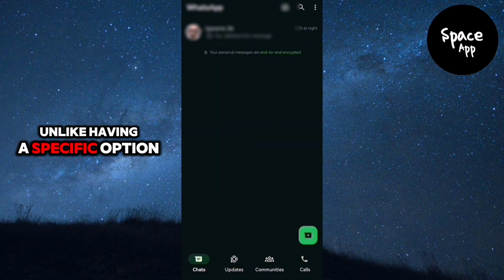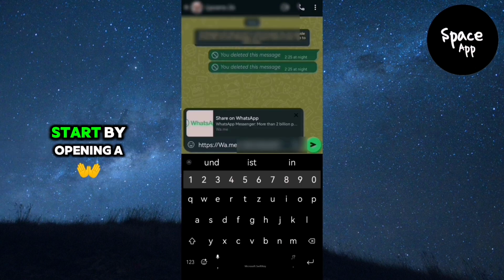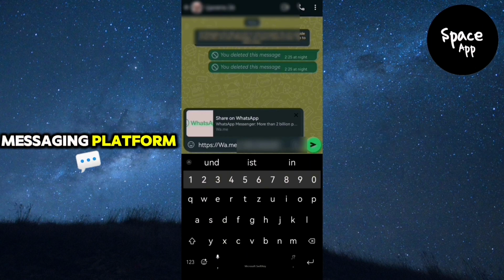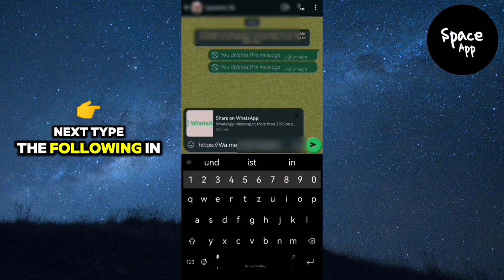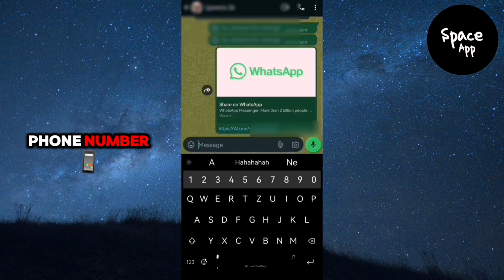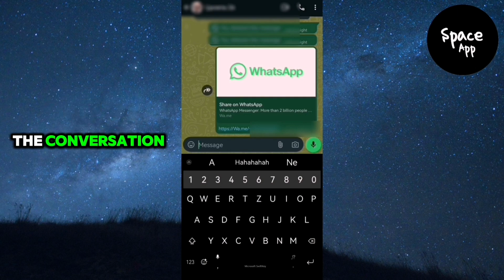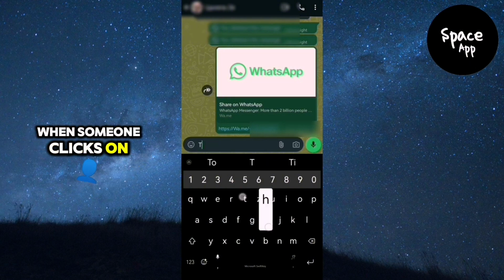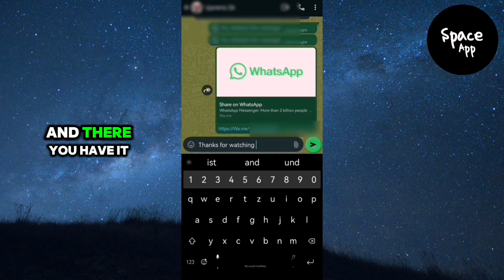How To Get My Whatsapp Link | iOS & Android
In this video, I'll show you how to get your WhatsApp link on both iOS and Android devices. Follow these simple steps to easily share your WhatsApp contact with others.

🔹 **Steps Covered:**
1. Opening WhatsApp
2. Accessing WhatsApp link creation tool
3. Customizing your WhatsApp link
4. Copying and sharing your WhatsApp link
5. Testing the link